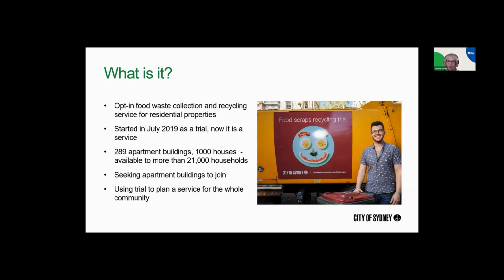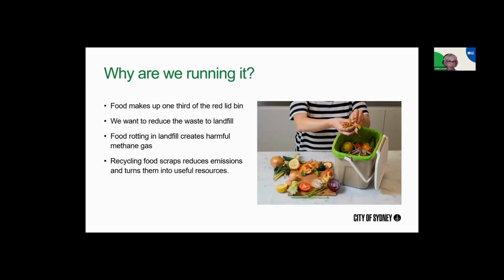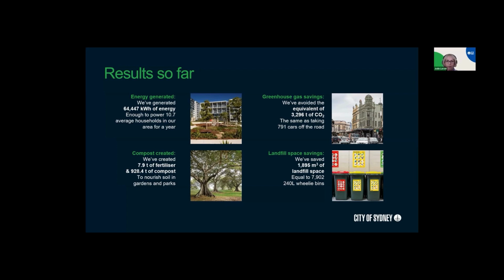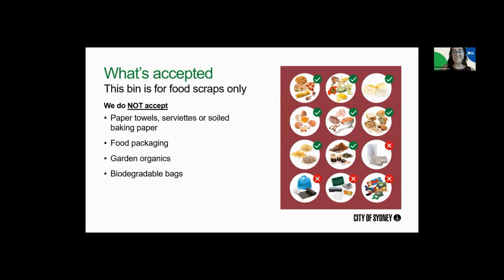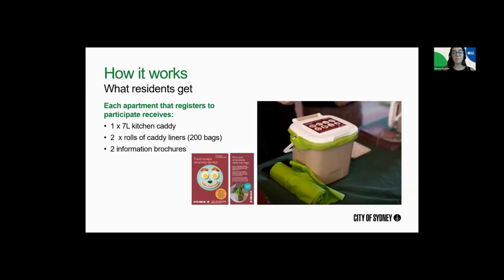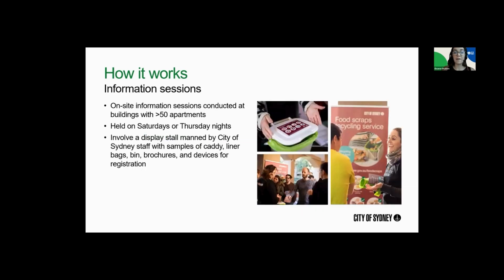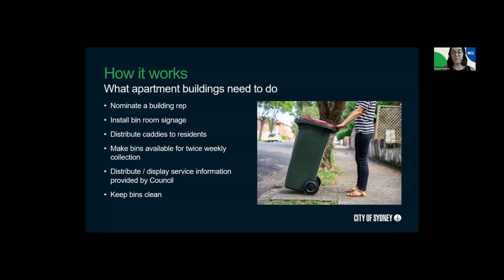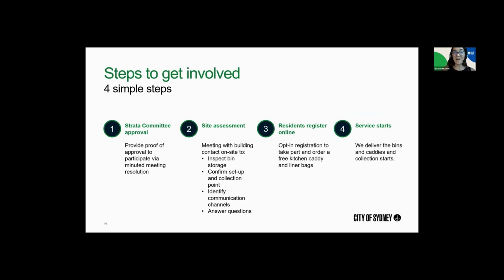Food scraps recycling in apartment buildings - How to set it up